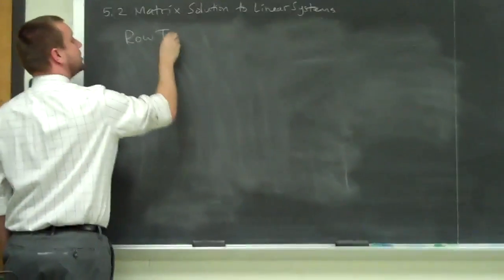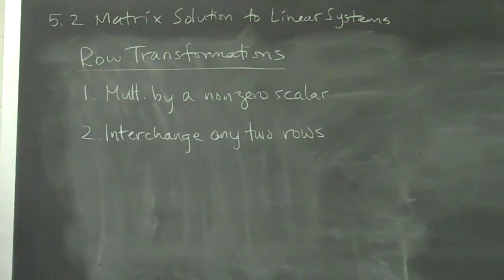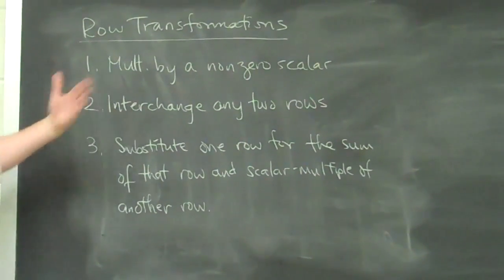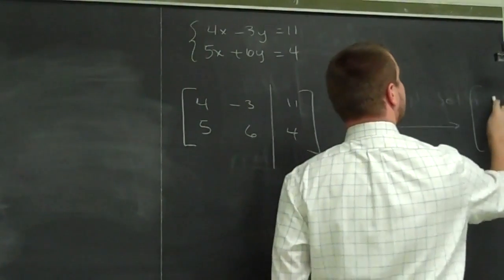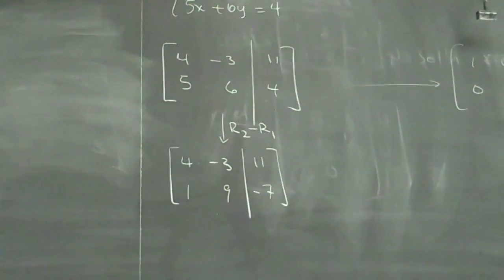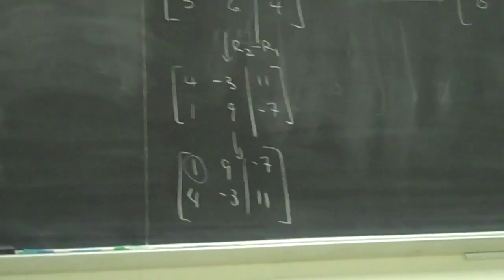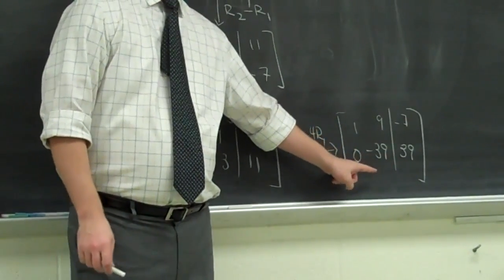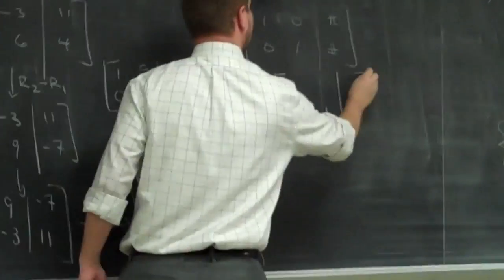College Algebra Nov. 16th part 5